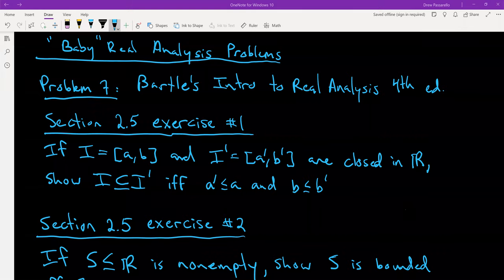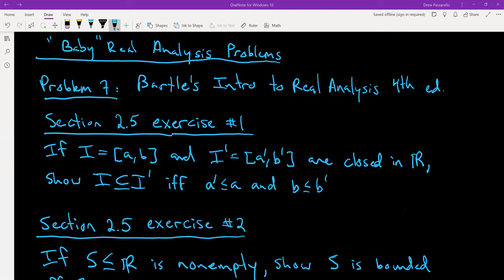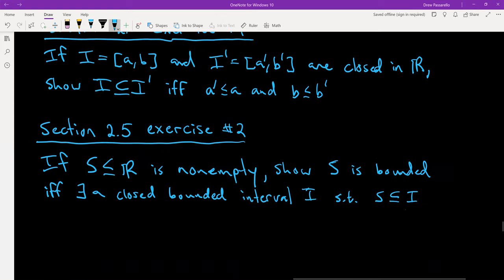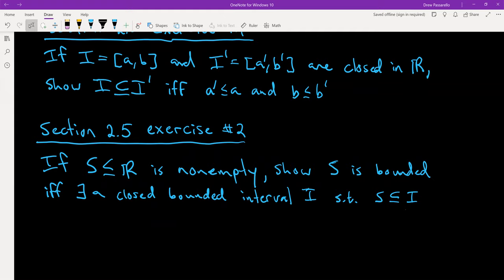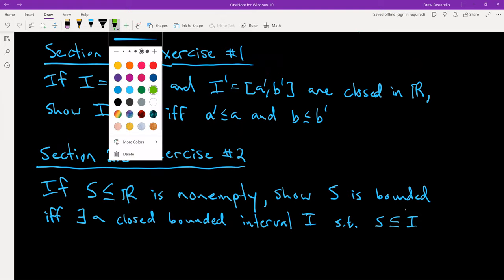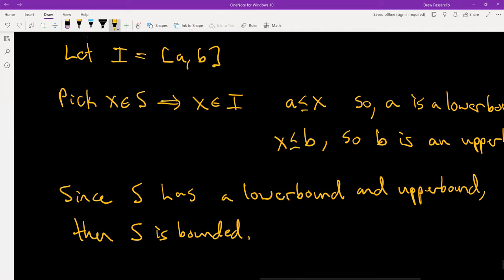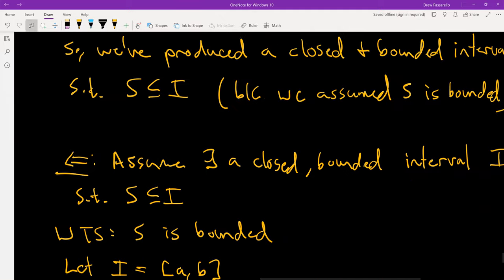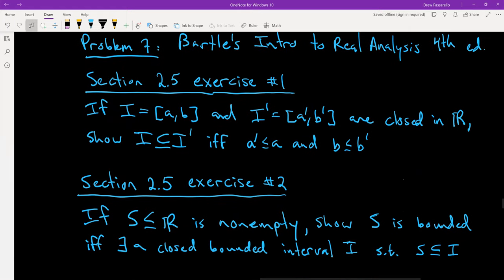Baby Real Analysis Problem 7: Ex 2.5.1 & 2.5.2 from Bartle's Intro to Real Analysis 4th Ed.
This is problem 7 for the Baby Real Analysis YT playlist. This problem deals with two exercises from Bartle's Introduction to Real Analysis 4th ed. textbook. The two exercises are exercises #1 and #2 from section 2.5.